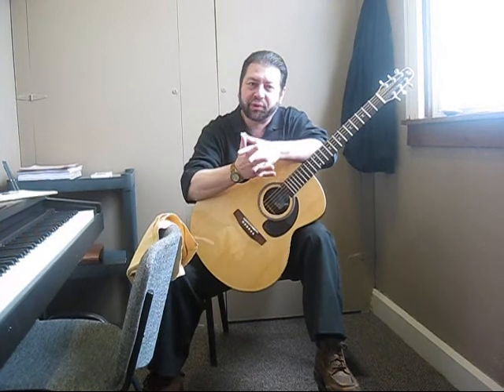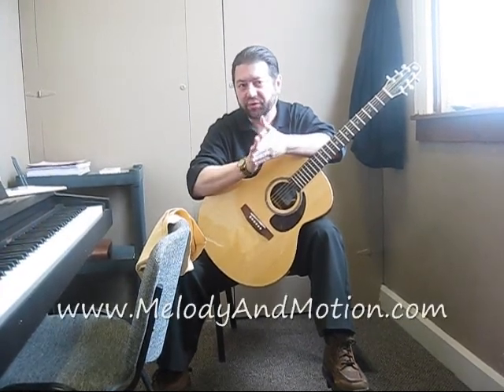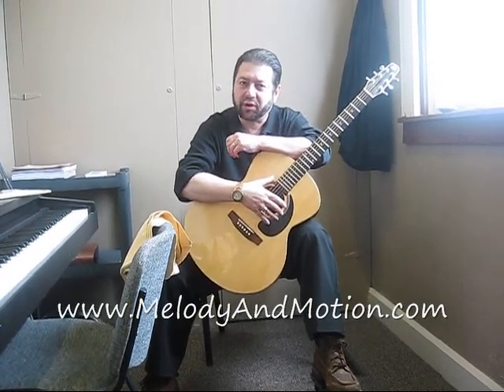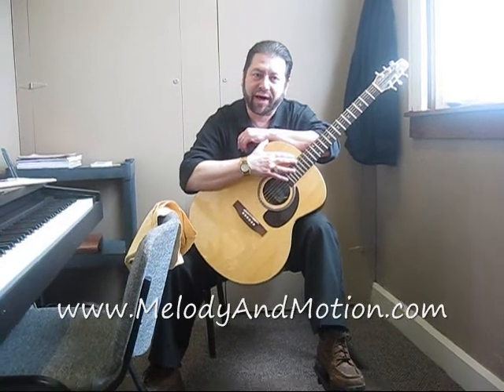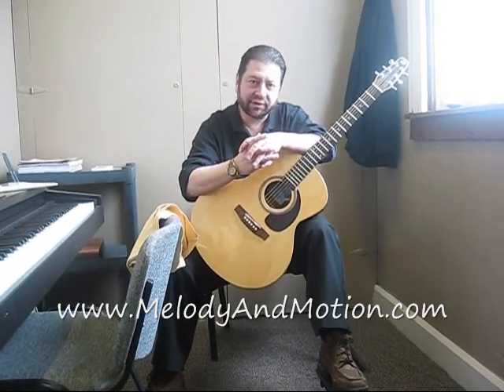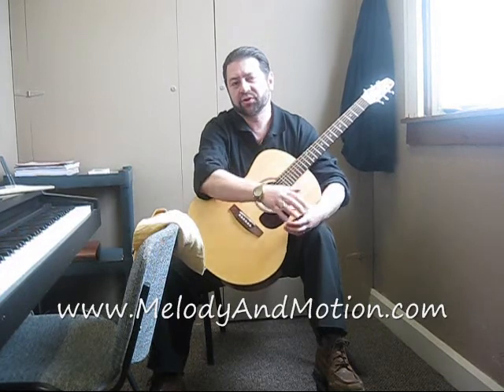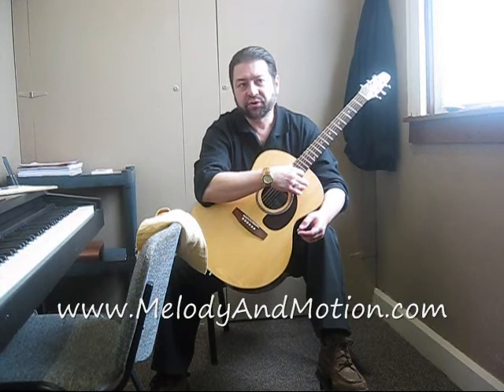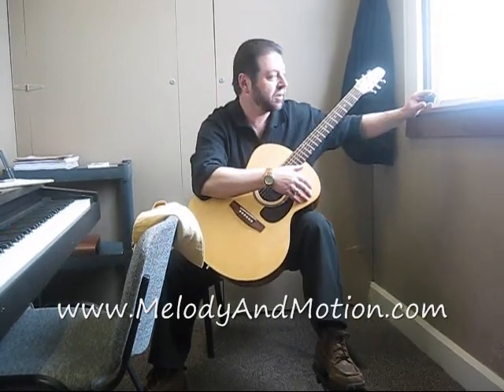Caring for Your Guitar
Denny Vlahos demonstrates how to properly care for your guitar to ensure that it lasts for years of enjoyment.  This video can give parents of guitar students the information that they need to make sure that their son or daughter is caring for their new instrument properly.